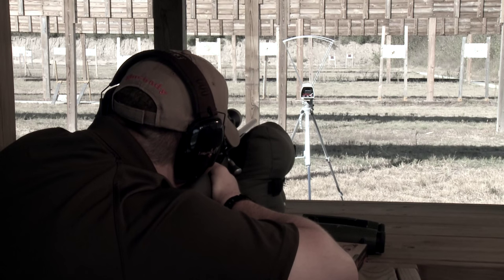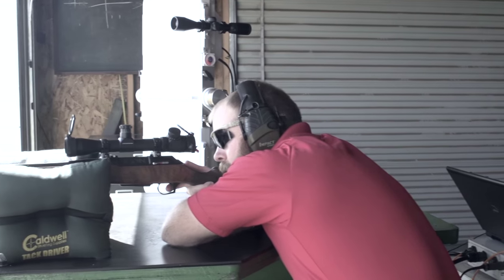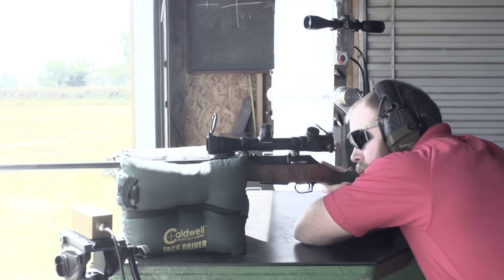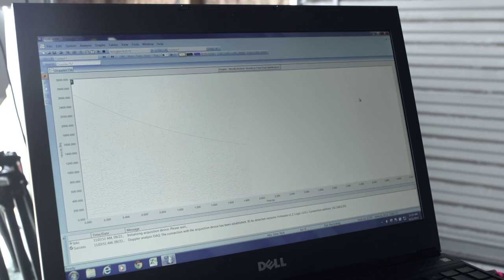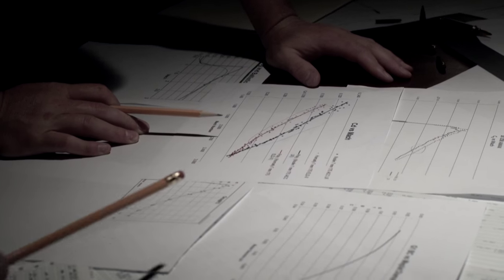Doppler Radar Testing